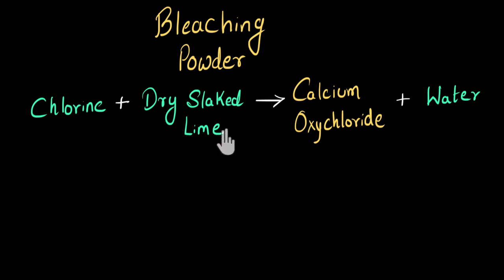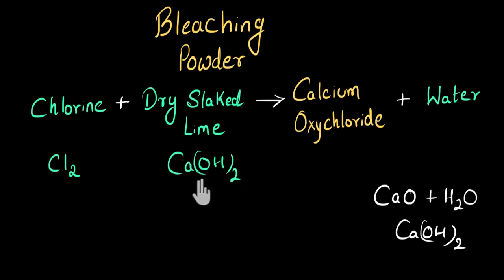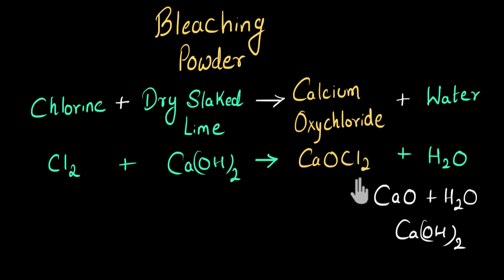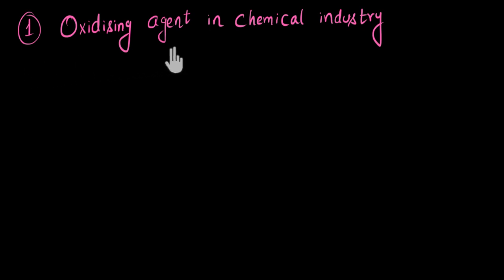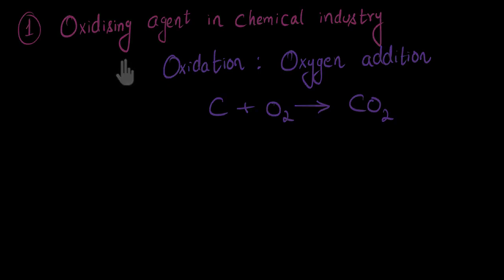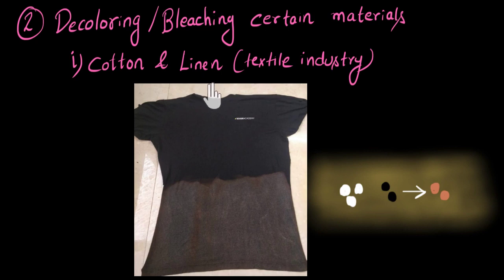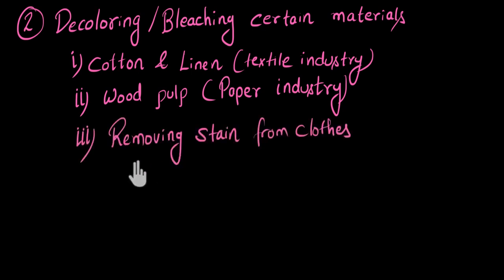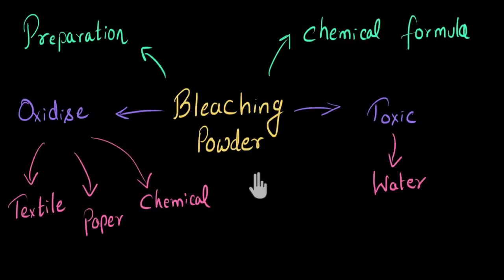BLEACHING POWDER | CLASS 10TH | BOARD | IMPORTANT @Alpha_global_Academy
BLEACHING POWDER | CLASS 10TH | BOARD | IMPORTANT